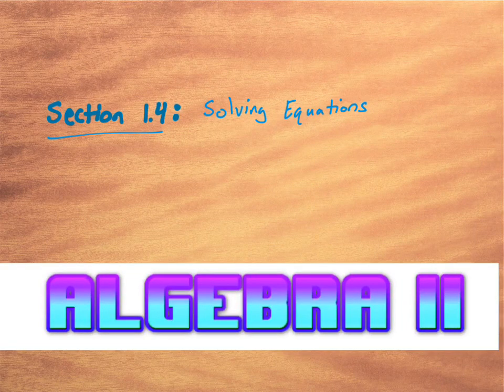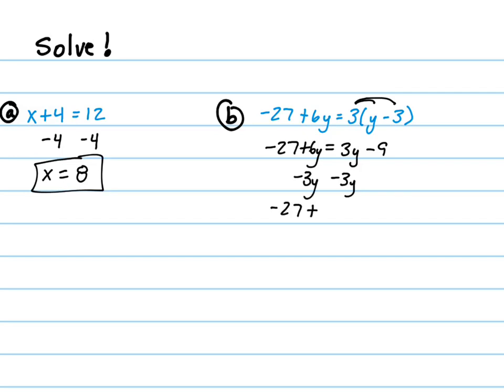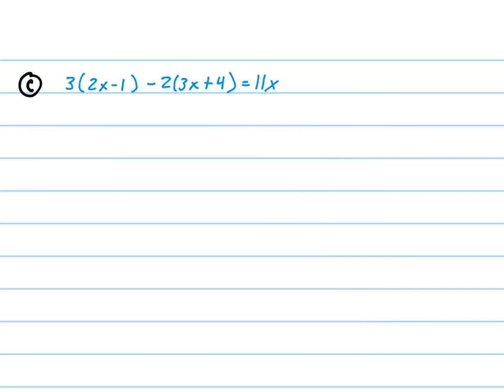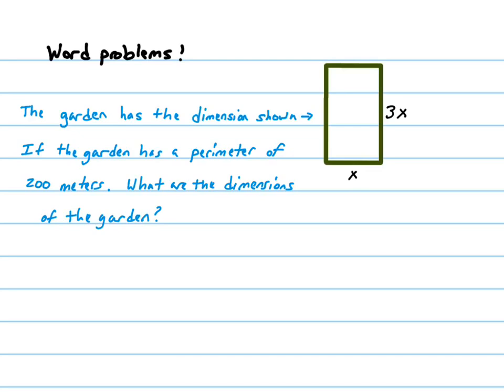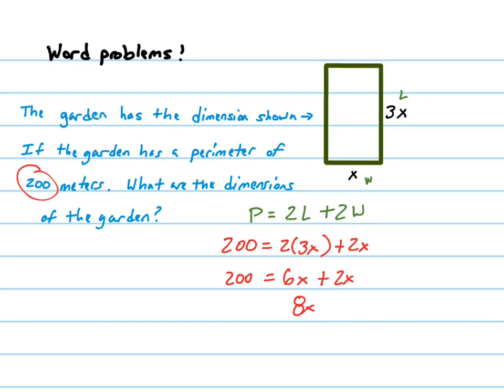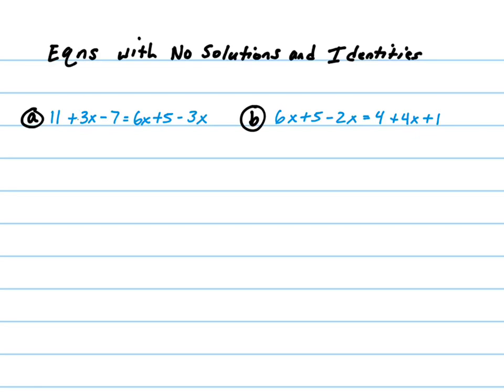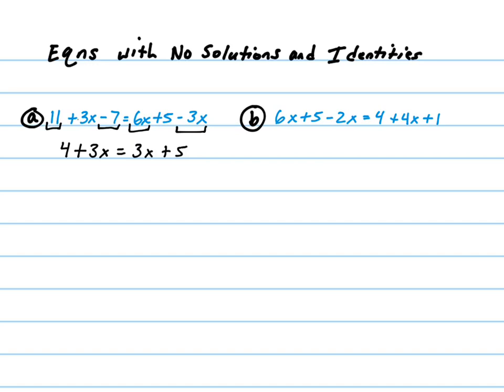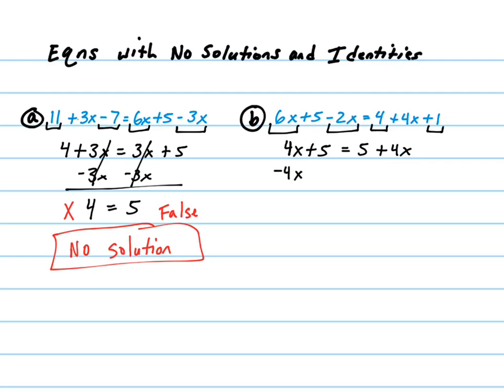Algebra 2: Section 1.4 - Solving Equations